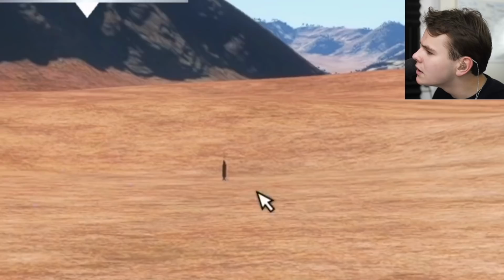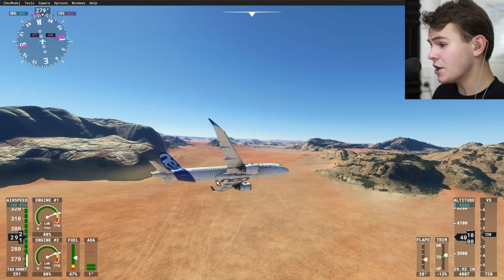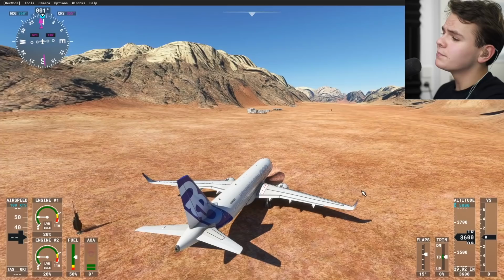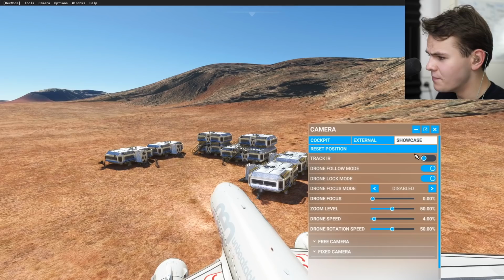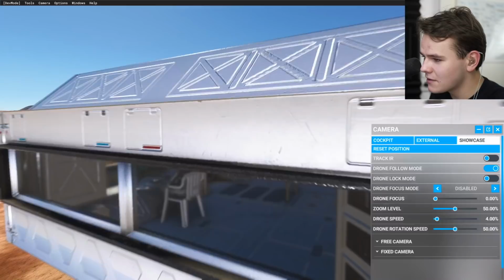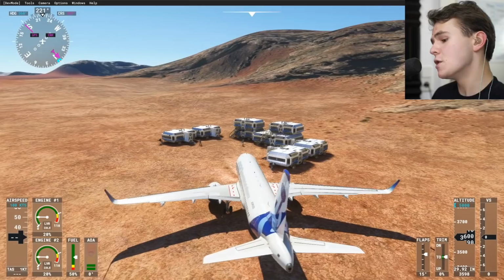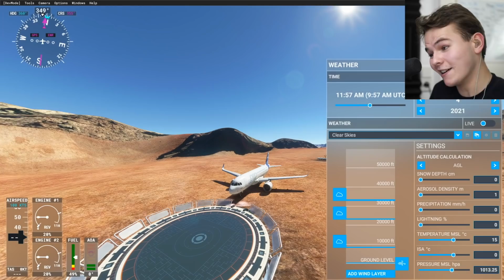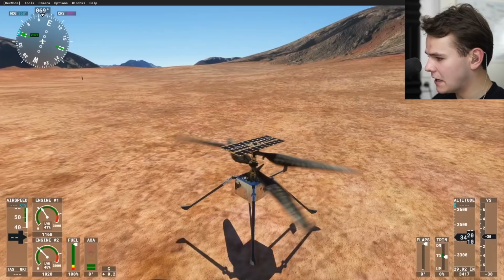I Flew To MARS In The Flight Simulator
Today's Video: I Flew To MARS In The Flight Simulator

PC:
16" MacBookPro for editing.

©Swiss001 2021